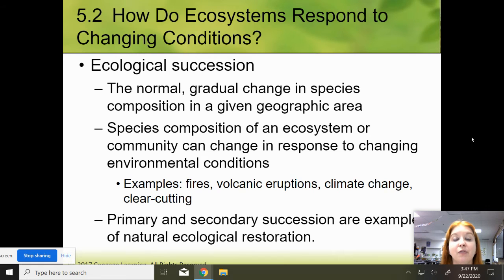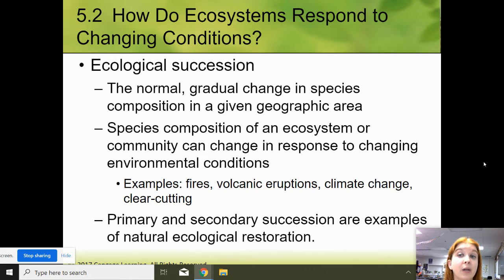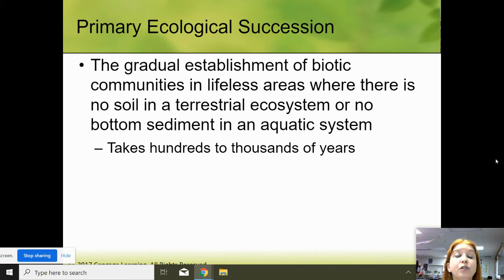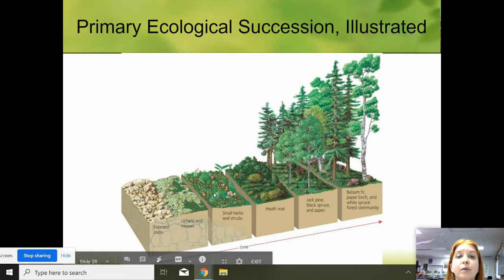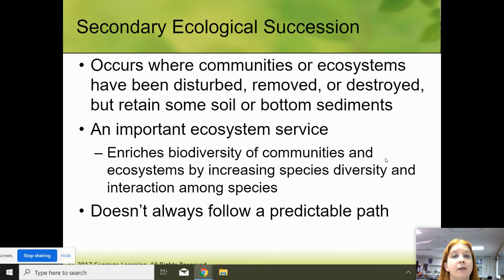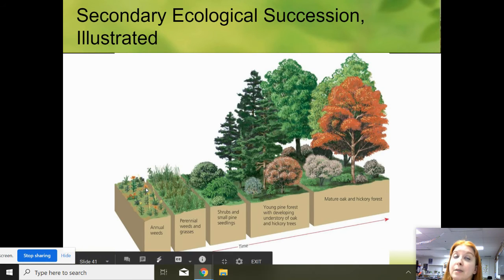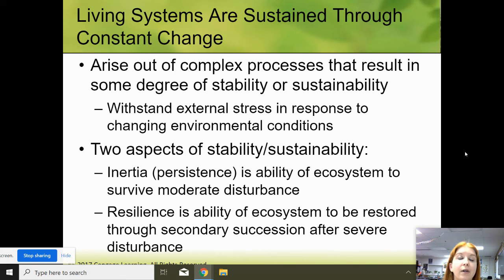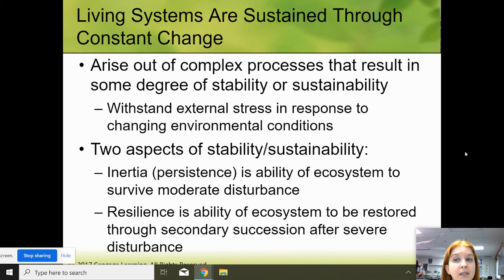Env Sci - Ch 5, Section 2 - Ecosystems in changing conditions